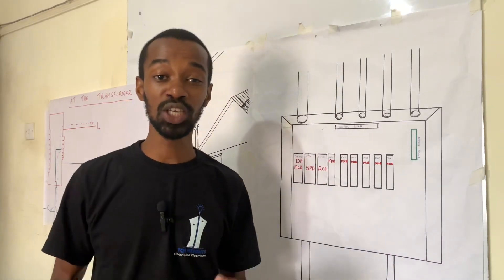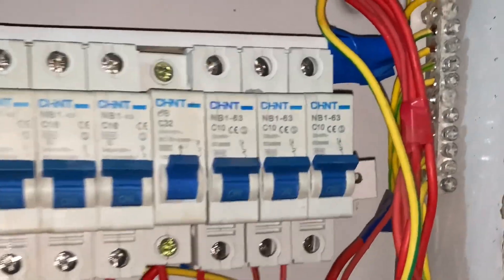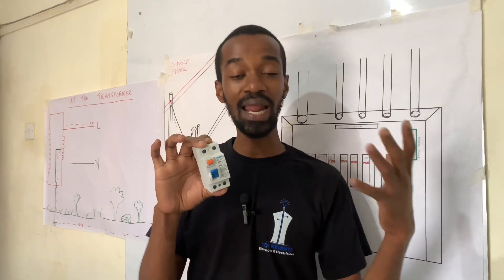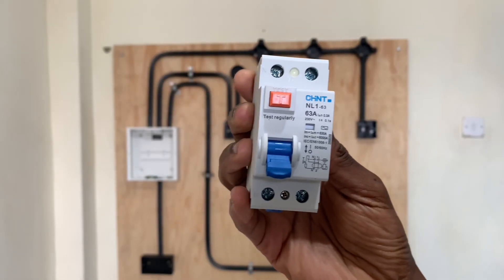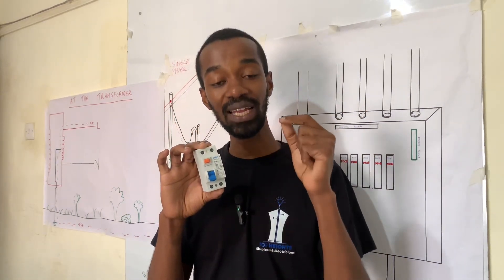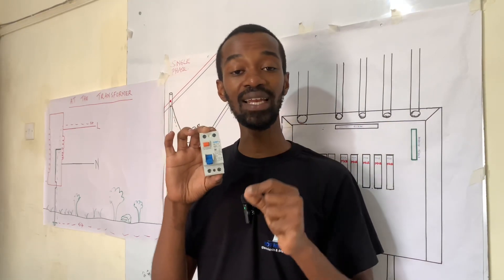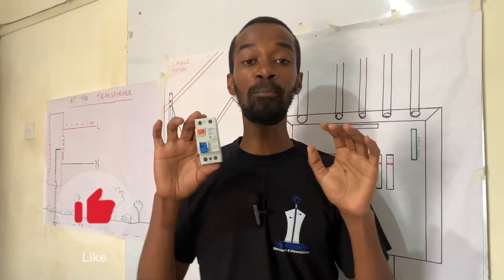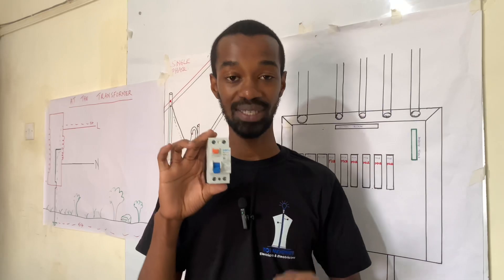Your Electrical Wiring Should Have This ⭐️ Important Gadget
An electrical installation should be very safe to you. It must guarantee protection against any damages. If you have ever received an electric shock or your appliances damaged, then you must fix your earthing system.

Earthing is basically safe path for the flow of electrical charges from an electric appliance or circuit to the ground. It is a fundamental electrical safety measure that ensures the stability of our homes and appliances.

It is therefore very important for a home owner or an electrician to take this aspect with the highest possible care.

I will dive deeper and help you become a pro in earthing especially if you are a beginner electrician or a diy enthusiast.